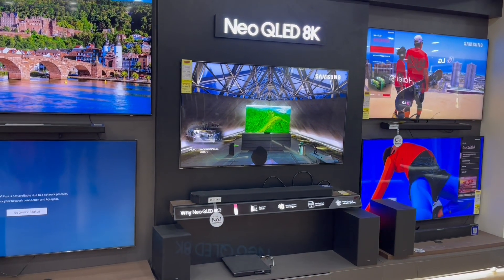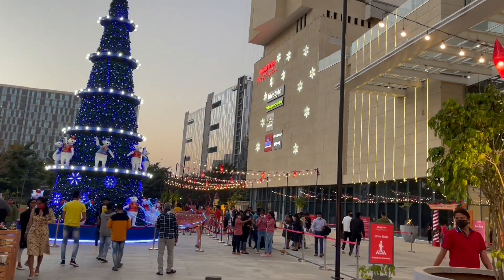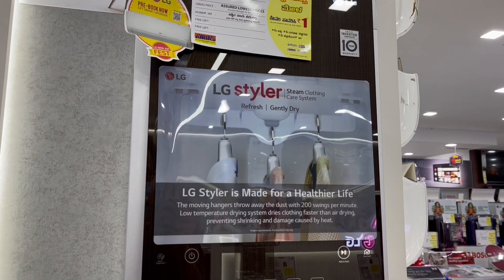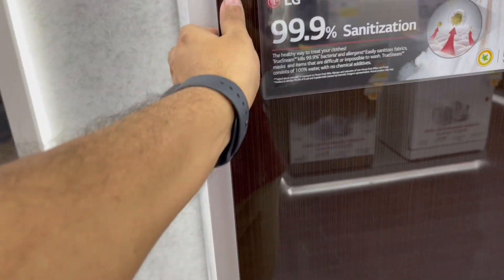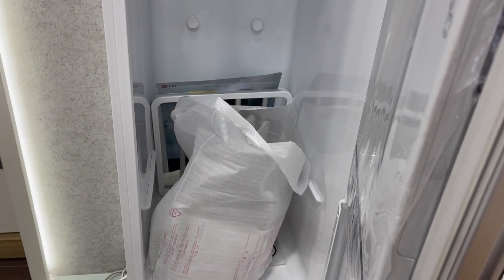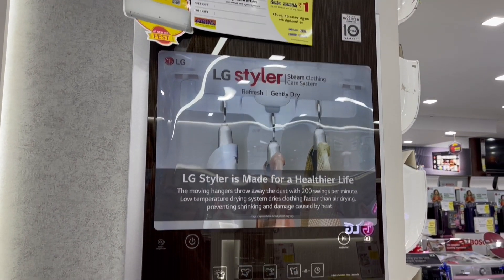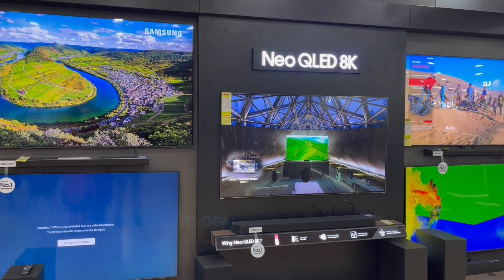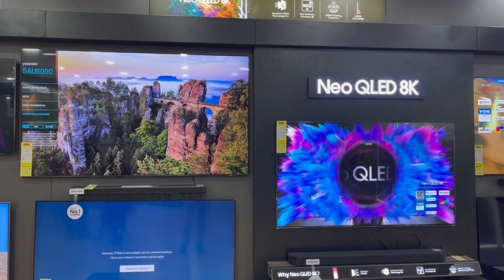LG Styler at Girias Store in Bharatiya Mall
This LG Styler is intriguing. It costs ₹180000 around $2400.

Saw LG Styler at Girias Store in Bharatiya Mall